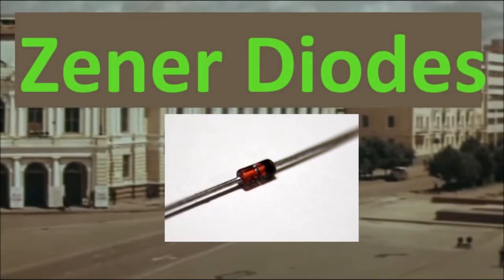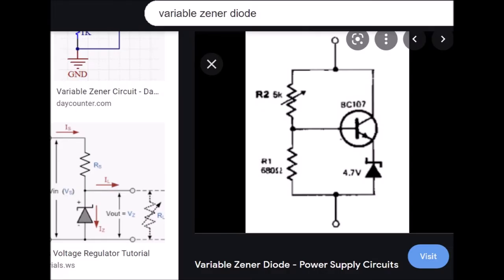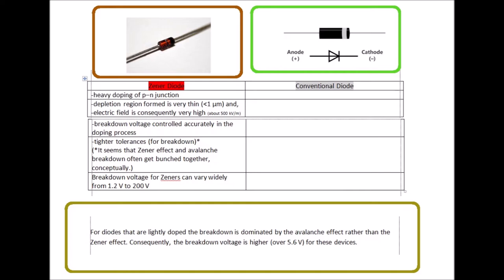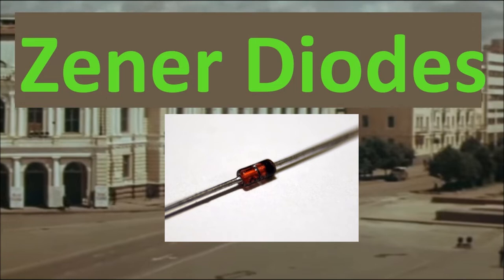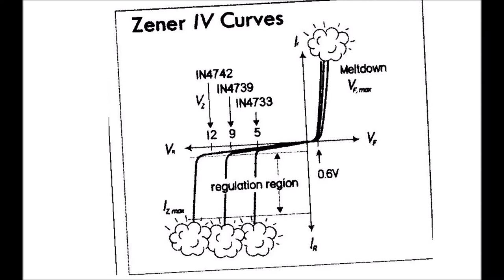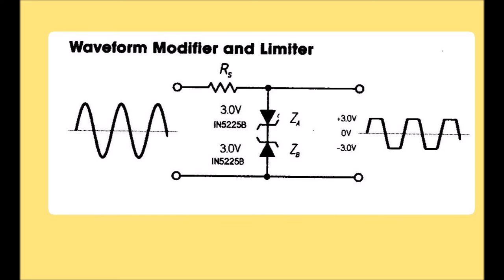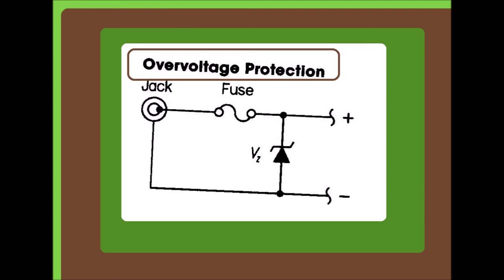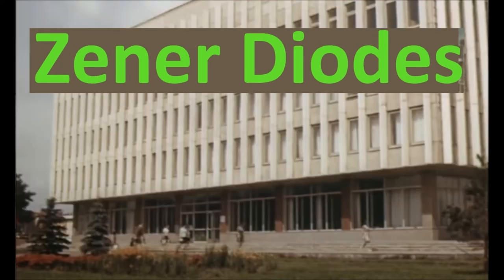Zener Diode: Applications